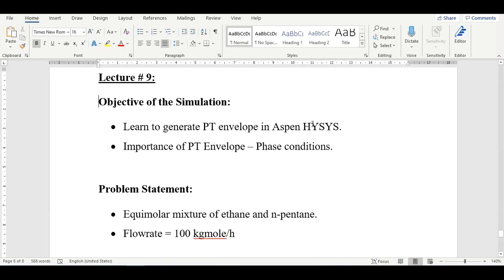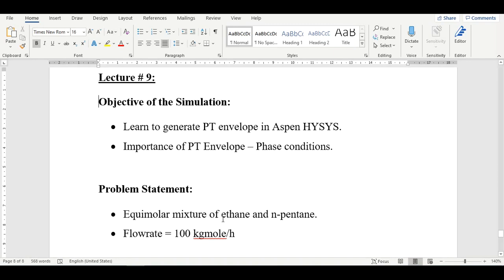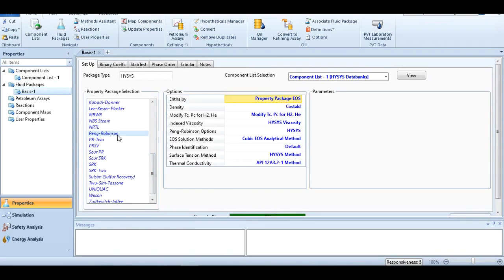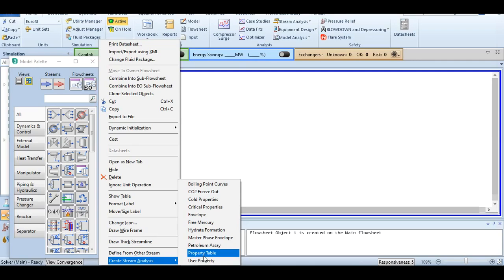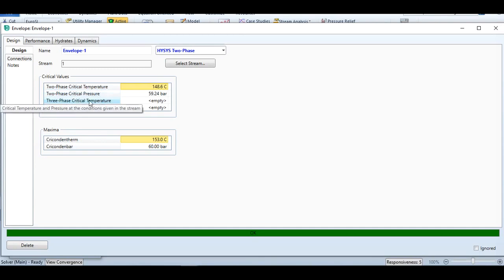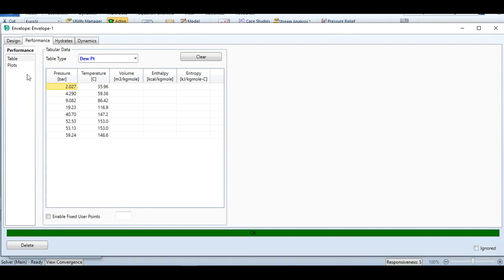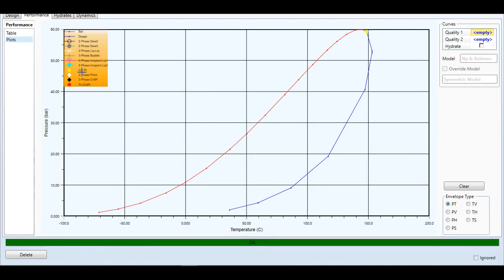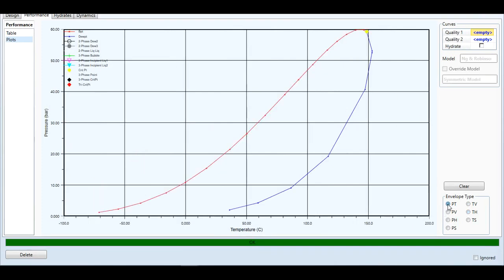Generate PT Envelope in Aspen HYSYS - Lecture # 9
Learn to generate PT envelope in Aspen HYSYS for a binary mixture. PT Envelope is helpful in giving phase information of a mixture at a given temperature and pressure.

In the next video, we will learn to simulate a decanter in Aspen HYSYS.